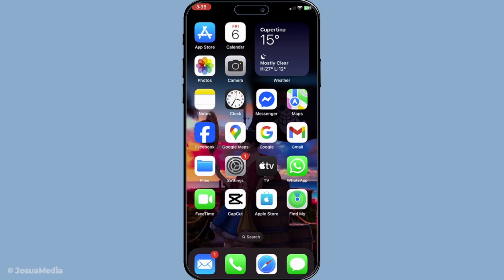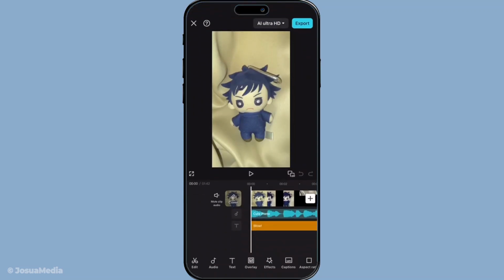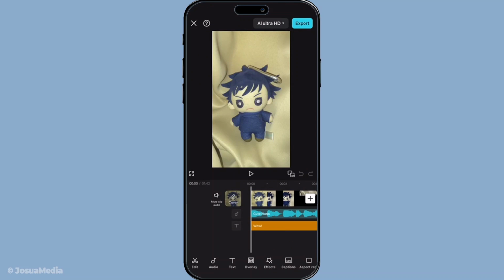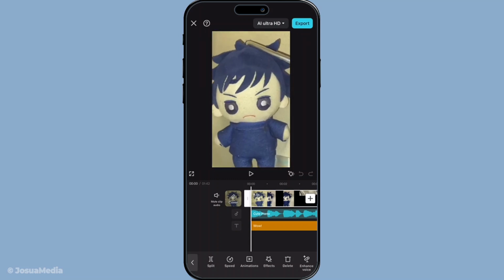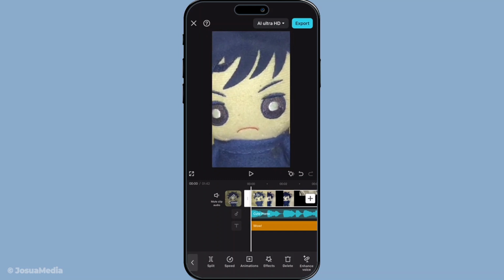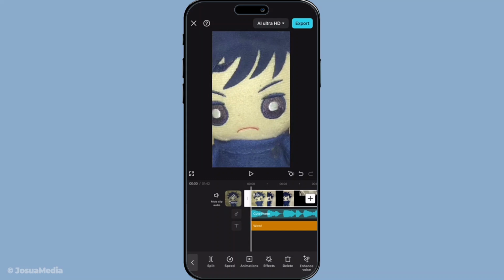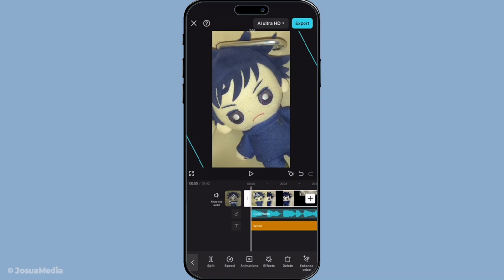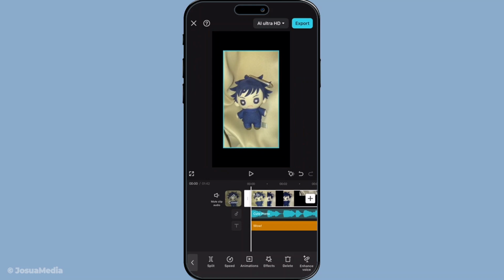How To Zoom In On Capcut Timeline (Iphone) (Full 2025 Guide)